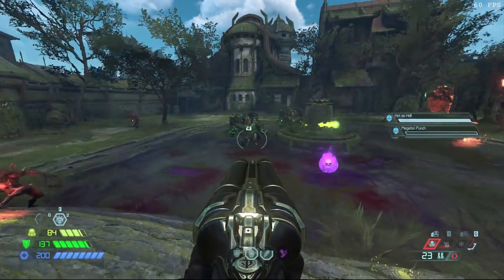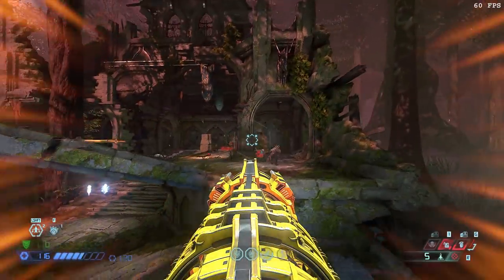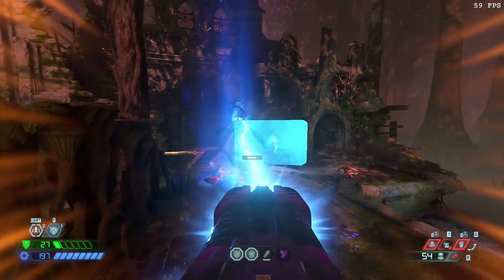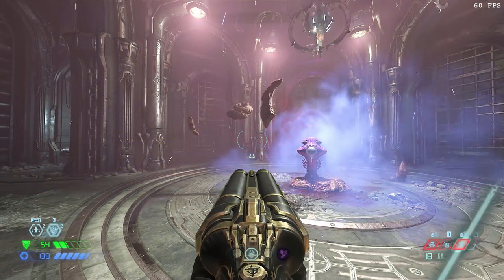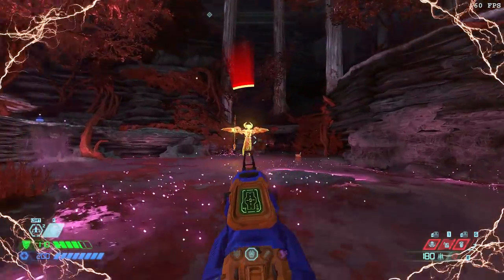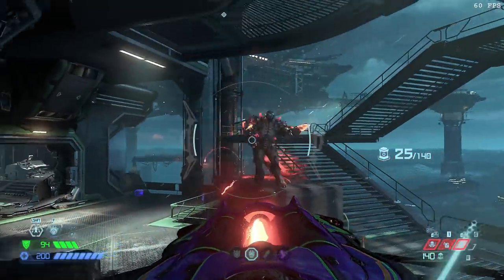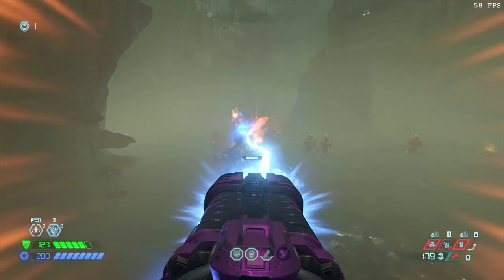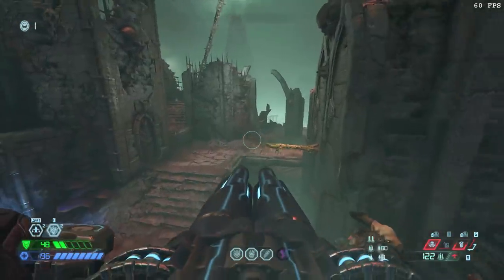DOOM Eternal: The Ancient Gods Part 1 WAS NERFED!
To my, and many other players, disappointment, The Ancient Gods Part 1 was nerfed with the update with The Ancient Gods Part 2. I don't think this completely ruins the experience, but sections are definitely toned down and easier now. Here are some of the areas I noticed...
[Nidstang video]

Under The Bun is: Nidstang and Juan Snow